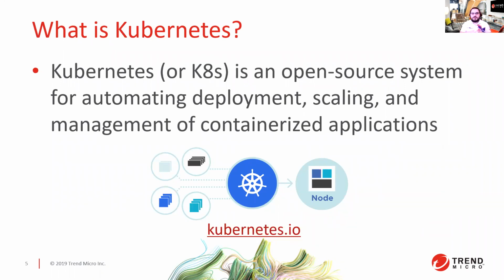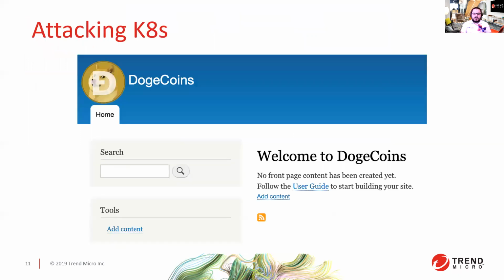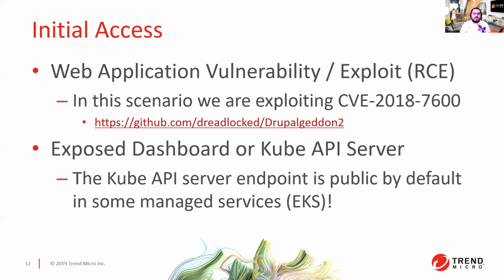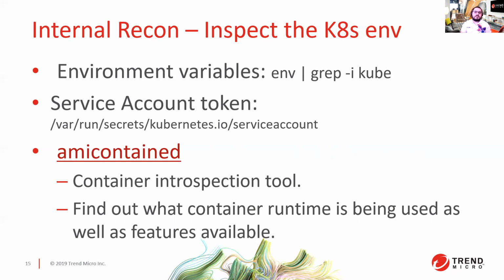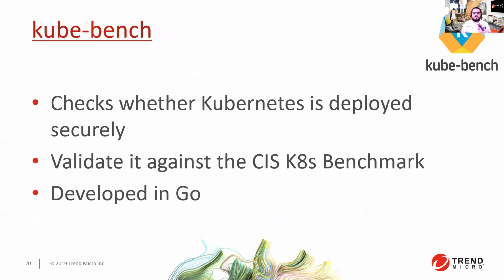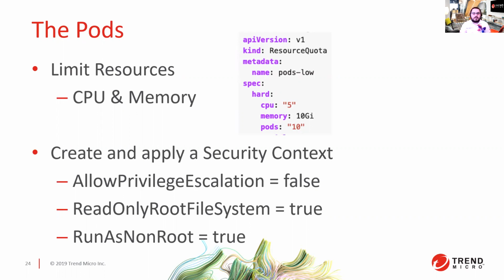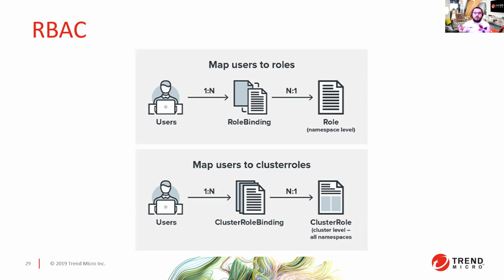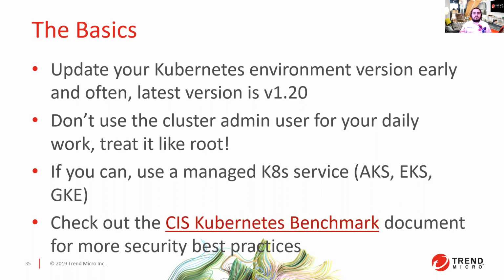Kubernetes Security - Attacking and Defending K8s Clusters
This presentation aims to talk about different attack scenarios leveraging Kubernetes clusters. We'll dig deeper into a real world attack scenario using real world applications to demonstrate different ways attackers and malicious users can use to exploit your cluster and the applications running on it. After that we'll provide some best practices to securing your cluster based on the scenarios and on the CIS Benchmarks for Kubernetes. We'll show how to use RBAC, to enable audit logs for better visibility, and we'll set up some network policies to avoid communication between pods and prevent any lateral movement from attackers.

Magno Logan works as an Information Security Specialist for Trend Micro Cloud and Container Security Research Team. He specializes in Cloud, Container and Application Security Research, Threat Modelling, Red Teaming, DevSecOps, and Kubernetes Security, among other topics. He has been tapped as a resource speaker for numerous security conferences around the globe including Canada, USA, Portugal and Brazil. He is also the founder of JampaSec and a member of the CNCF SIG-Security team.